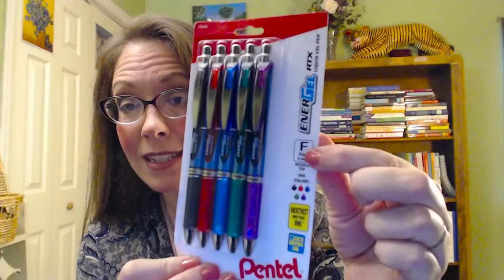Thank You for Your Support!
I am LOVING these bright, colorful pens. One of the things I was really looking forward to about this school year was having everyone back at school! I wanted to let my students work in groups and get to have conversations and discussions and play games and all that good stuff.

That's part of why it's been so difficult to watch our case numbers start rising so sharply again. More and more desks are empty. The worst part, as always, is the students I don't hear from. I just hope they're okay.

I'm holding on to the games I want my students to play together, and hoping that it won't be too long before we get to enjoy them.

My Teacher Wishlist on Amazon